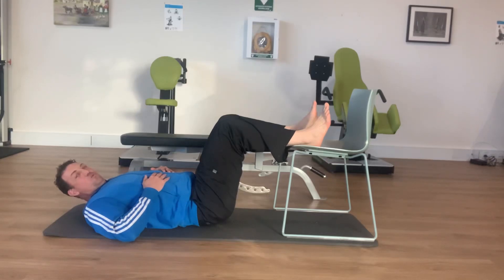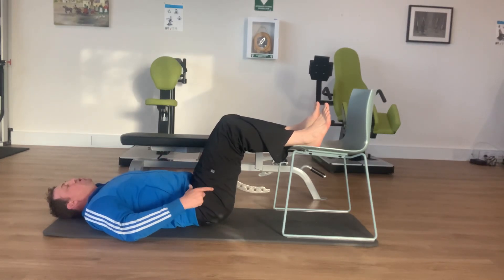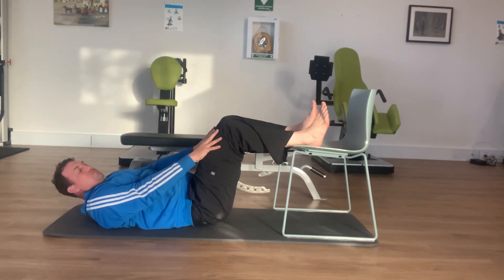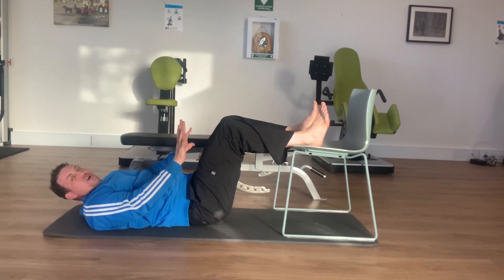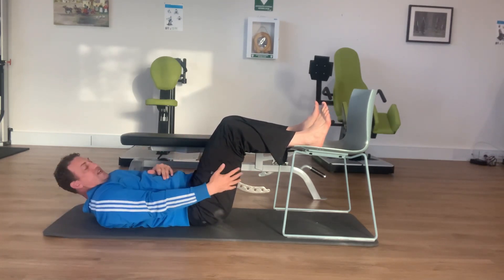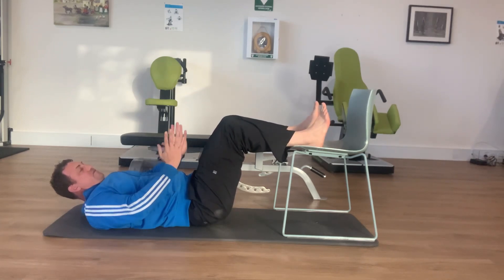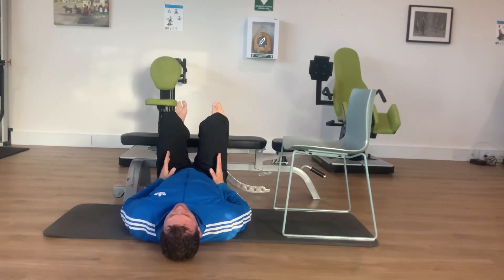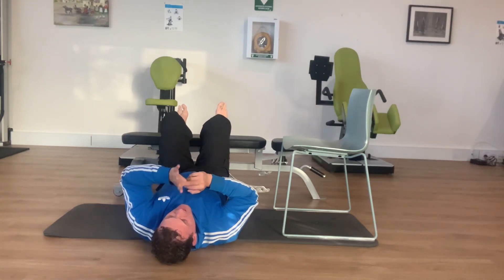Effective Hamstring Strengthening with offset weighted Chair bridges 50/50, 60/40, 80/20, 90/10-100%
Start slowly and gently

Stop if pain is provoked.

Do not do these within 2 eels of a grade 1 hamstring tear

Or within 5-6 weeks of a grade two tear.